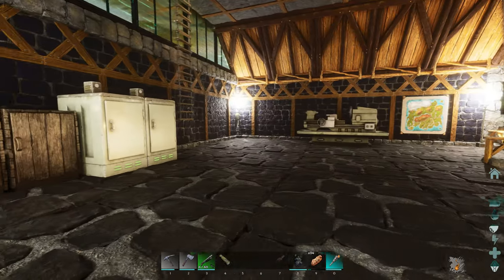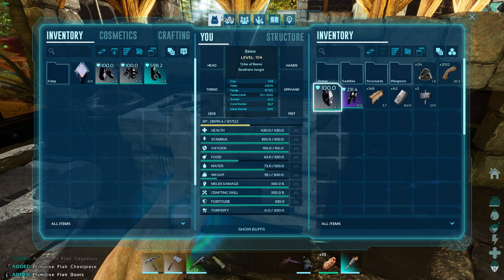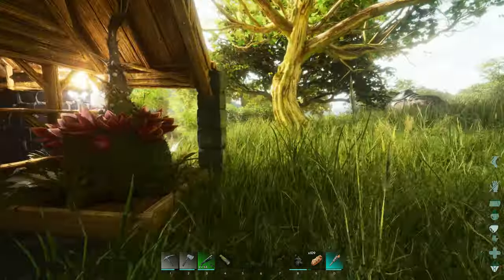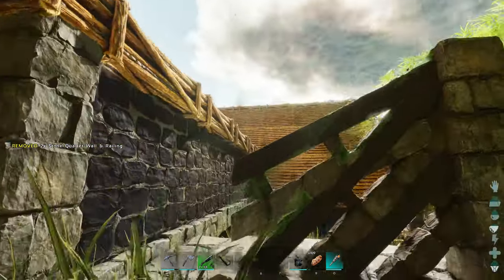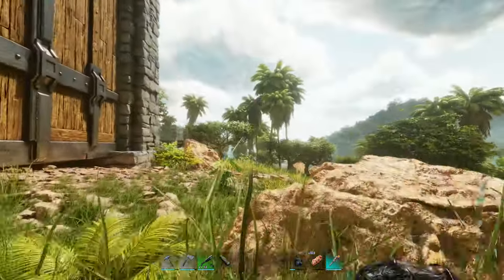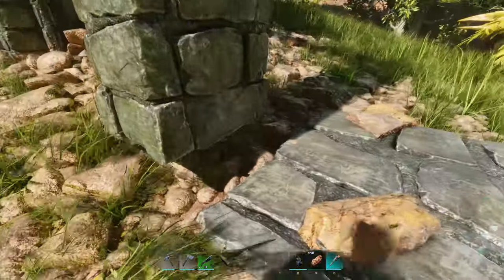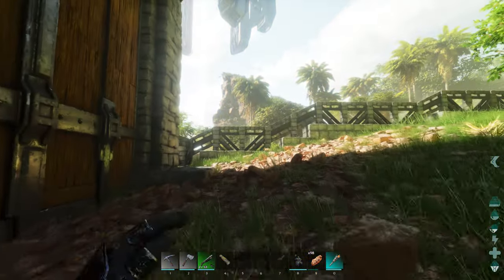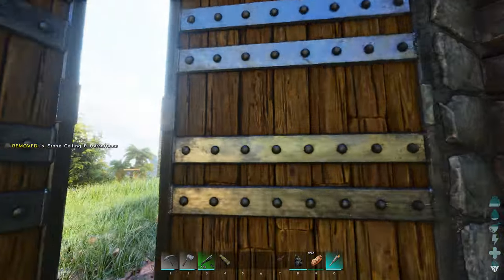Building The Great Wall | ARK: The Island Ascended #33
Now that we have the new base complete it's time for us to build The Great Wall to keep all of our dinos safe

•Current ARK Survival Ascended Playthrough Map - The Island

•Bemo Guinness's Journey Into ARK Survival Ascended:
Join me on my ARK Survival Ascended playthrough as we travel throughout all of the ARK Survival Ascended maps in our gameplay journey to tame new creatures that will join us on our adventure, explore the hidden treasures of the ARKs & to take on the bosses that guard them. There are many different maps that will release in ARK Survival Ascended that mirror their older counterparts from ARK Survival Evolved including:

• ARK The Island Ascended
• ARK Scorched Earth Ascended
• ARK The Center Ascended
• ARK Aberration Ascended
• ARK Ragnarok Ascended
• ARK Crystal Isles Ascended
• ARK Extinction Ascended
• ARK Valguero Ascended
• ARK Lost Island Ascended
• ARK Genesis Ascended
• ARK Genesis 2 Ascended
• ARK Fjordur Ascended
• ARK Svartalfheim Ascended

It will be an exciting journey to see all the ARKs in an upgraded graphical state from what ARK Survival Evolved was into what ARK Survival Ascended has become using the new Unreal Engine. We will be doing some vanilla ARK Survival Ascended gameplay as well as modded ARK Survival Ascended gameplay throughout our journey as well as a ton of ARK Survival Ascended base building on each of the ARKS so sit back, relax & join me on our journey in our ARK Survival Ascended gameplay!